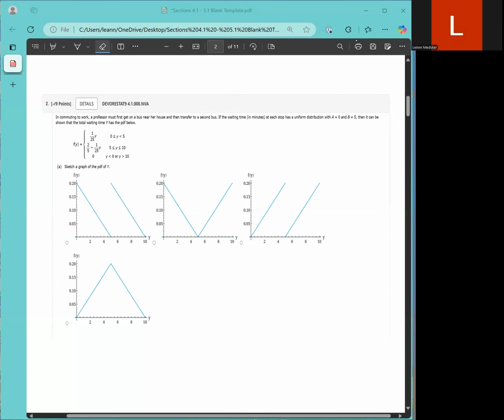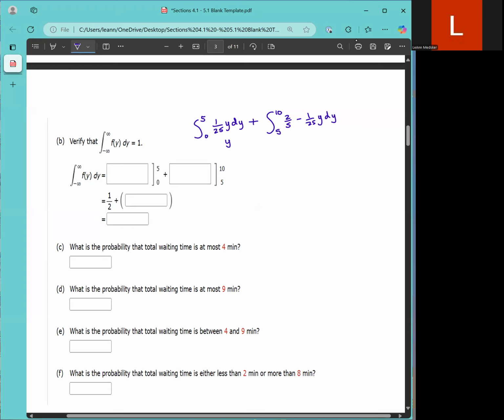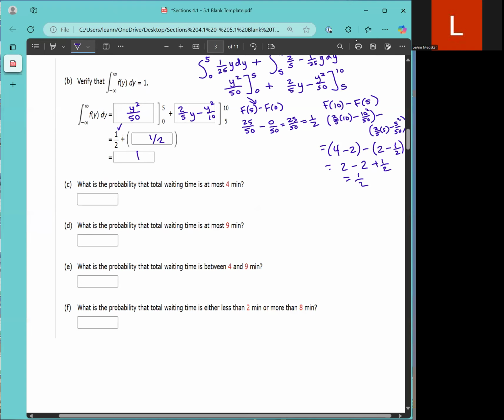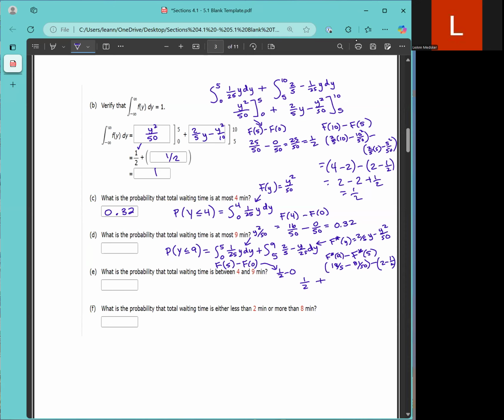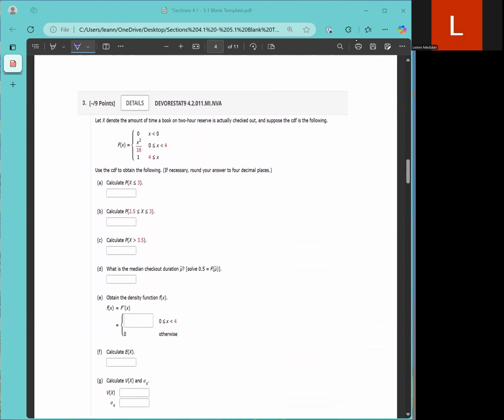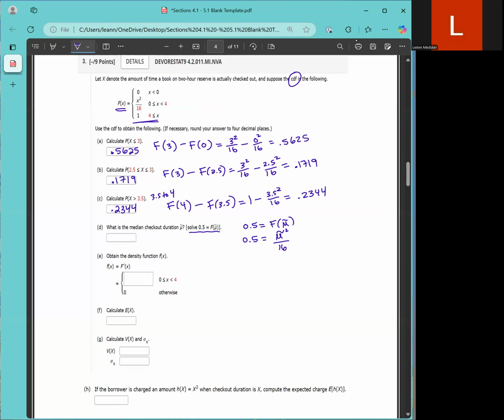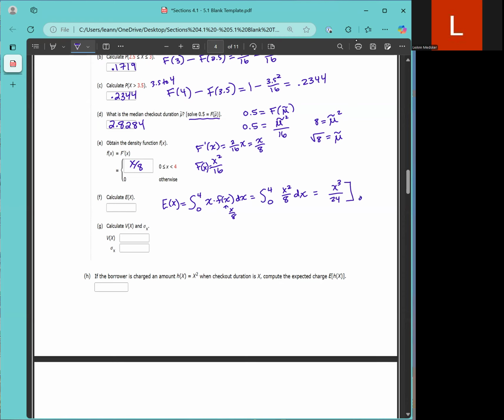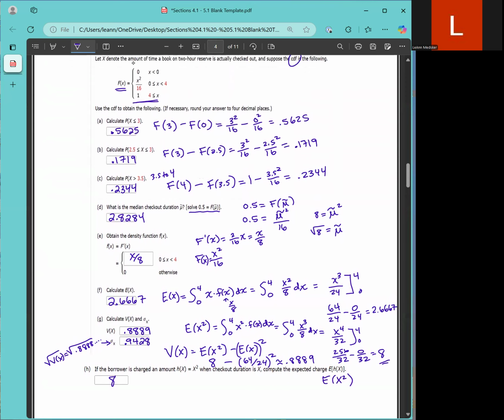Section 4.1 - 4.2 part 3